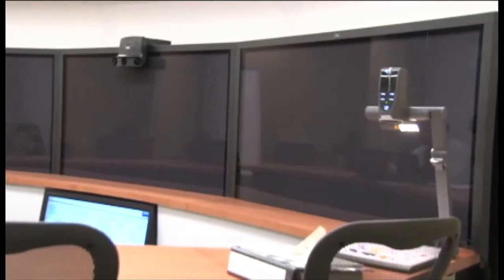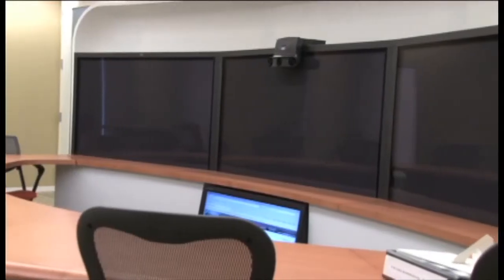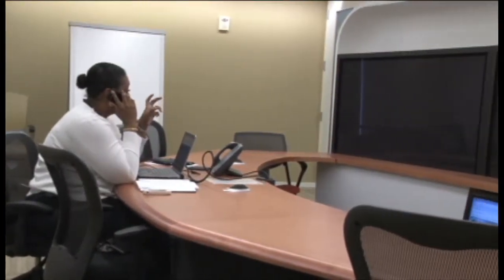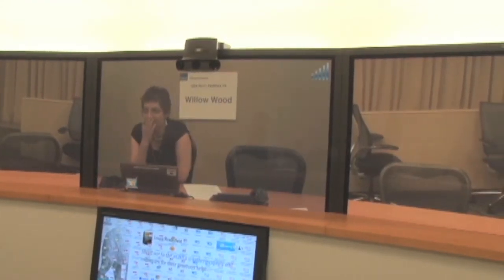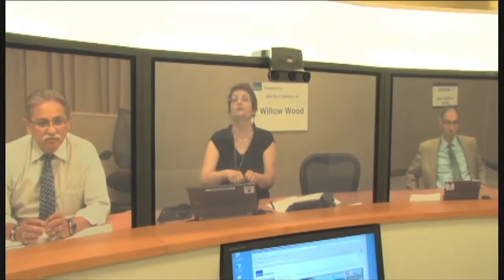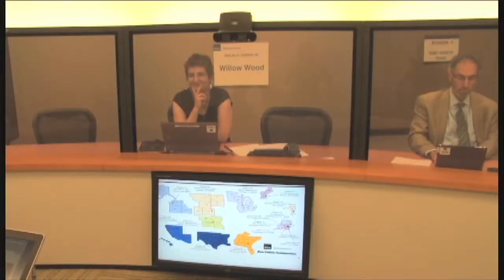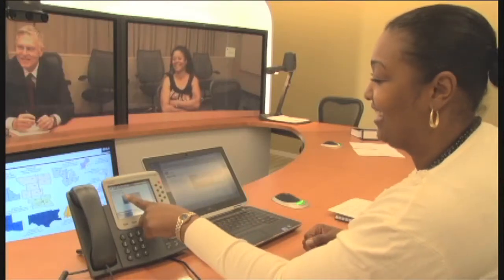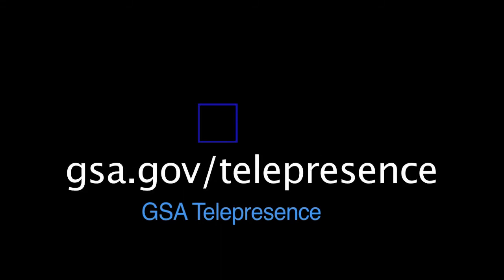Telepresence Demo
No description.